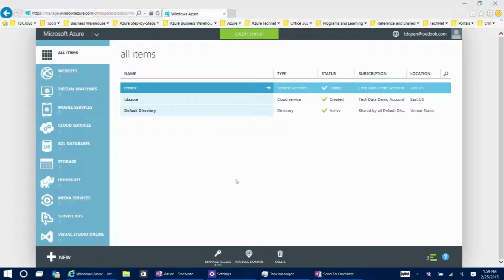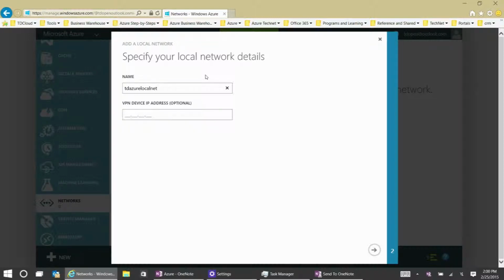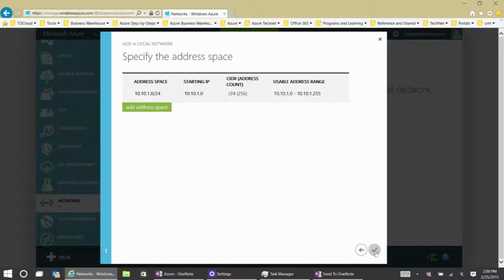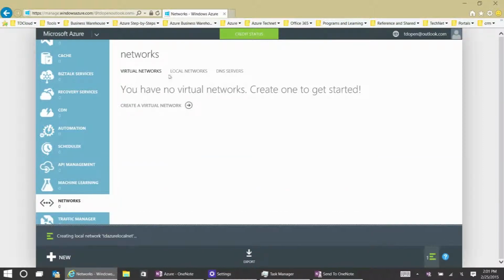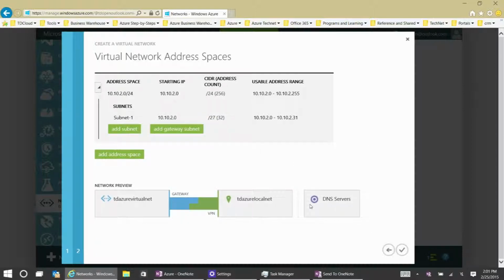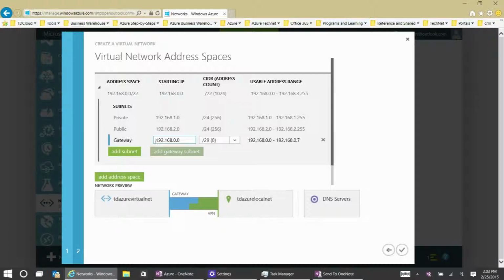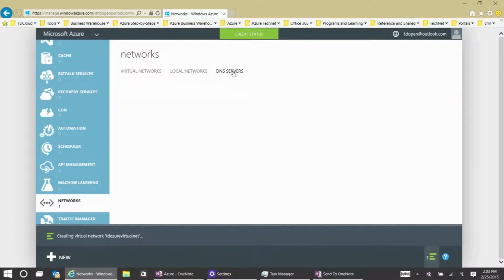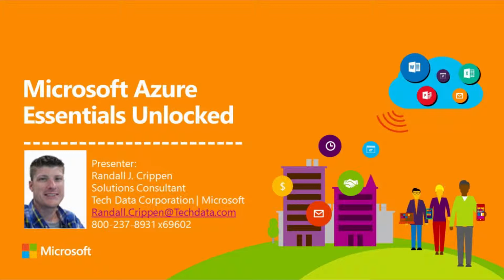Microsoft Azure Essentials Unlocked: Connect your infrastructure to Virtual Networks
Join Randall Crippen, our Microsoft Azure specialist here at Tech Data Cloud, of his Azure webinar series. In this one, he discusses how you can connect your on-premise infrastructure to Azure with Azure Virtual networks.

TDCloud Community is an elite community of Tech Data cloud partners. We keep our community up-to-date with newsletters, webinars and cutting edge cloud-related content.